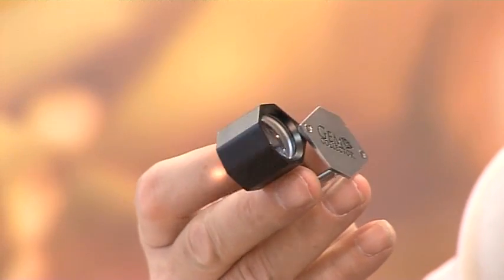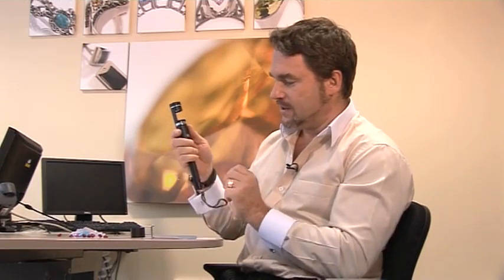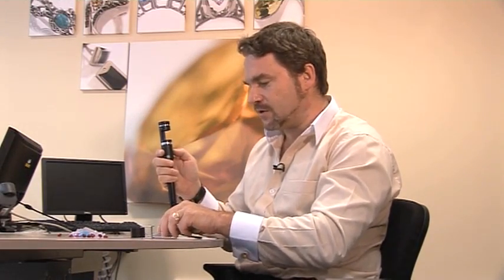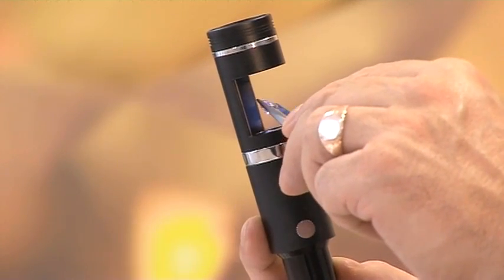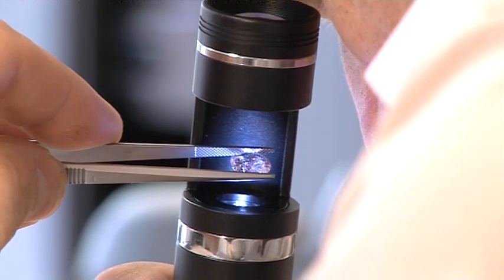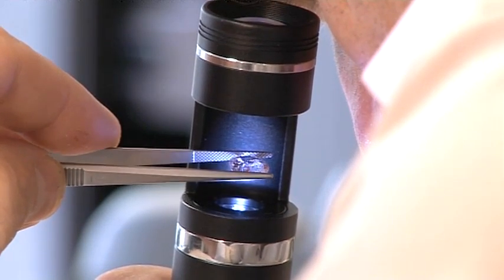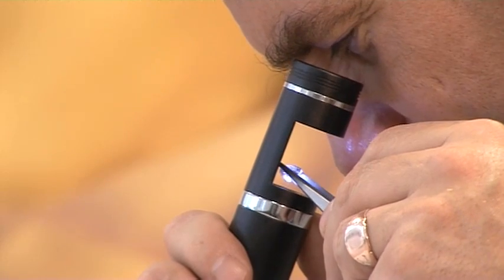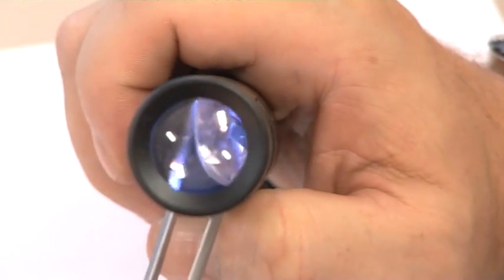Gem Collector Tools - Dark Field Loupe